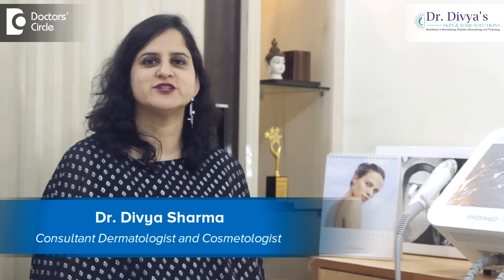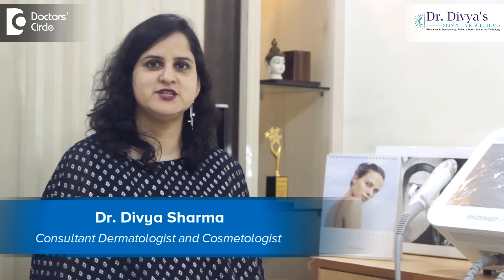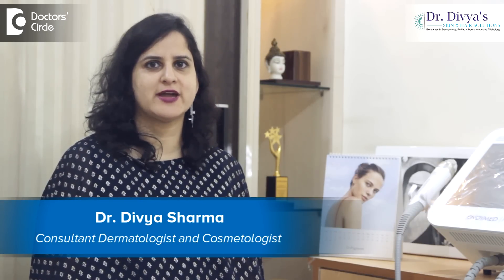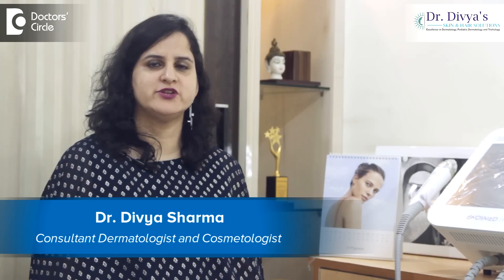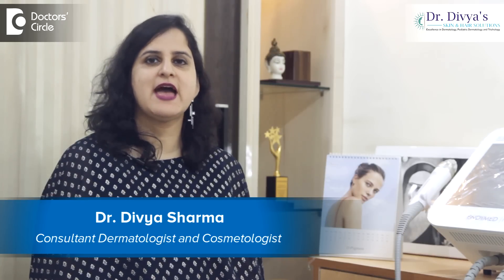How to keep frizzy hair at bay? - Dr. Divya Sharma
If you look at an ultramicroscopic level the cuticle of the  hair is like how you are  looking at the  tiles overlapping tiles at the  roof  of  a house. They are cemented together called as 18-methyl eicosanoic acid. It is  like a fat  or   lipid  that cements  these  tiles and this  makes the hair  hydrophobic. When due to repeated  washing, vigorous  drying of the hair,  hair straightening treatment, usage  of  chemicals, it  leaks  the hydrophobic  surface of the hair and makes it  hydrophilic, that is negatively  charged  and  hence frizzy air. So what shall we do not prevent our change of hair surface from hydrophobic  to hydrophilic? One  , you have to  chose  a  mild shampoo,  you have  to use a paraben and sodium lauryl sulphate free shampoo. So sodium lauryl sulphate is not a harmful thing but it  is a very strong    surfactant  and  makes your hair  change form  hydrophilic  to hydrophobic.  How to apply shampoo?  Shampoo  shod be  put in little chunks  and  take it  on your  fingers  and apply it all across your  scalp,  in small  amounts. When you put SLS free shampoo you tend to put more because  they  don’t tend  to foam that much. So remember higher the foaming capacity of the shampoo, do  not dilute  shampoo with water. We don’t want shampoo on the hair,  we want  shampoo on the scalp. So us e of  a  paraben  SLS  free  shampoo  all across  the scalp  rather  than must  healing  it  on part  of the head. Number two, always to your shampoo with a good conditioner. What is a good conditioner? There are two main ingredients one dimethicone protein hydrolysate, it could be soy protein or   vegetable origin soy protein  or animal origin protein hydrolysate. Keep all the straightening treatments and chemical relaxants at  bay.  If  it is  a  party or  an occasion  you  have to do a   blow dry, then it has to be done at a  gap of  15 cms. Number  5  it is also important for you to add  oil to your daily regimen. It is not  the  oil on the scalp, it hasn’t be used on the body of the hair, preferably  before the head bath. Number  6 , last  but not the least  protect your hair from the harmful effects  of  radiation  as  we  encourage you to put a sunscreen on your  face, we  do encourage you to cover your head to keep your mane healthy , strong  and supercilious.